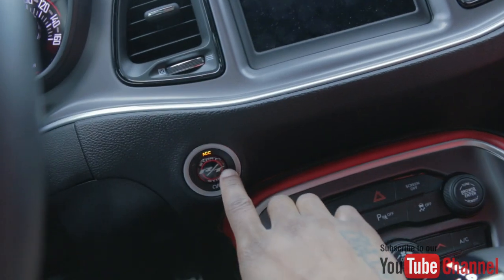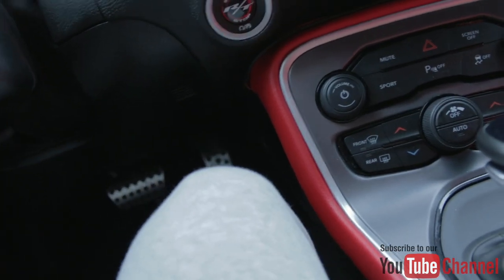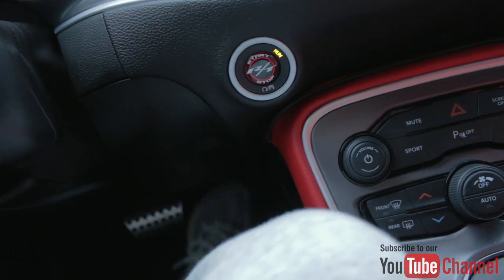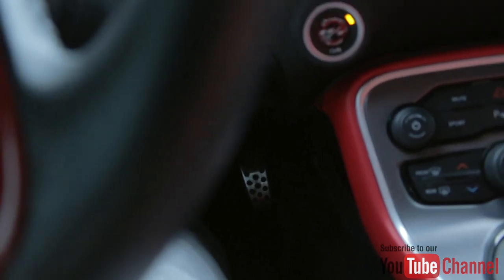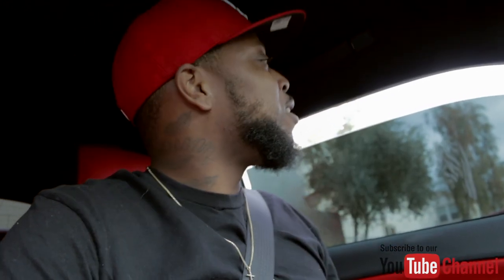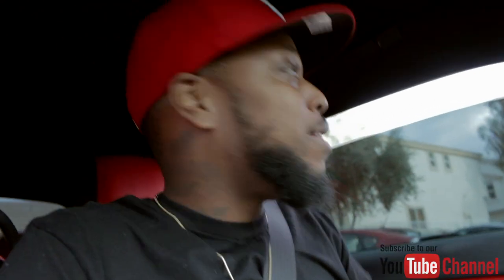How To: Throttle Recalibrate/Relearn - Easy Fix For Your Dodge Challenger/Charger!!!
Here is an EASY FIX to recalibrate & remove the sluggish throttle response by performing a throttle recalibration/relearn on your Dodge Challenger or Dodge Charger! After performing the throttle body calibration on my Dodge Challenger, I noticed an immediate difference in the throttle response. No more loss of power! Follow this easy fix as I show you how to make your Challenger or Charger more responsive and improve your acceleration with this easy throttle body recalibrate tutorial.

Also in this video I perform a few 0-60 runs to see if the throttle body calibration made a difference. Watch the entire video to find out the results of my 0-60 times!